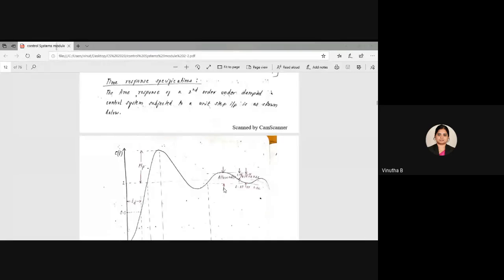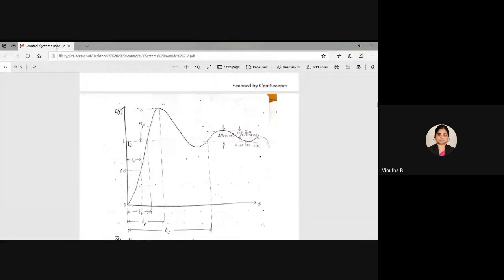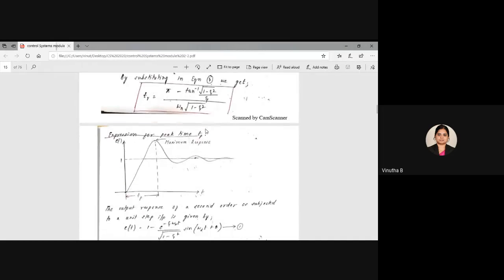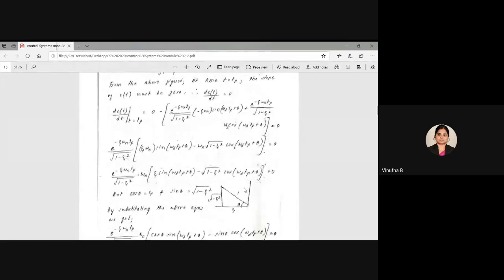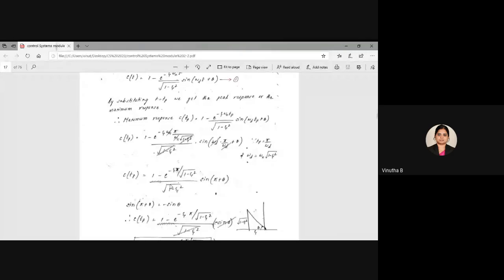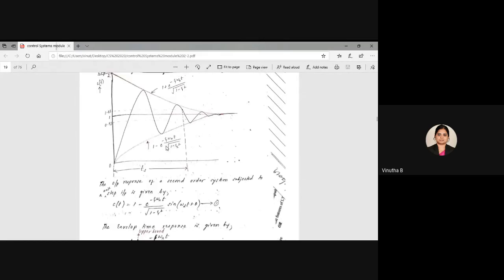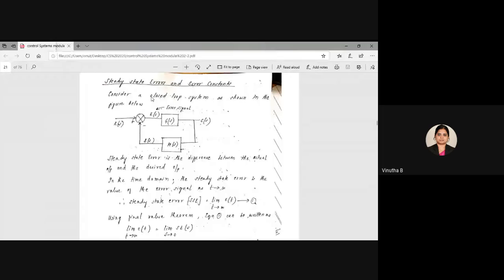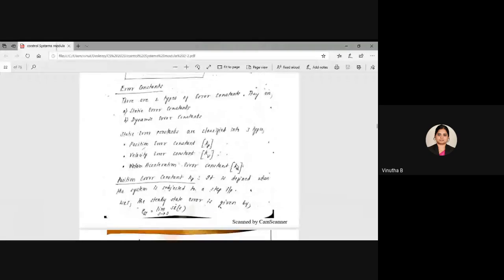Control System Class 2020 03 30 at 23 27 GMT 7